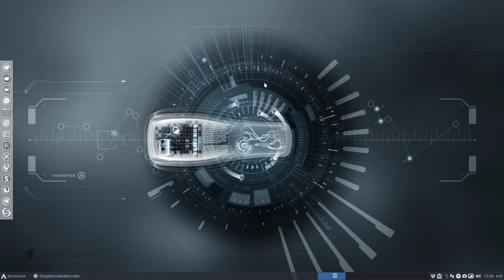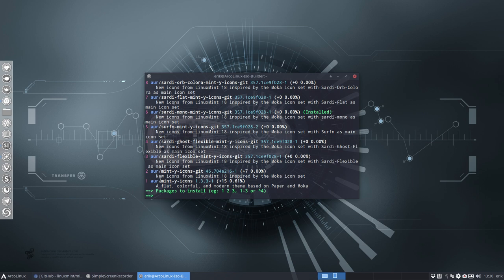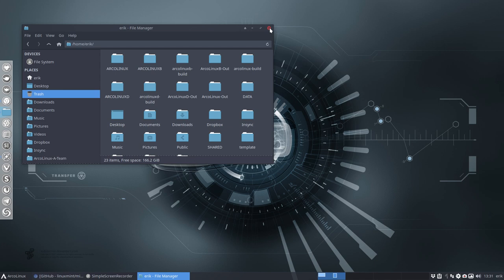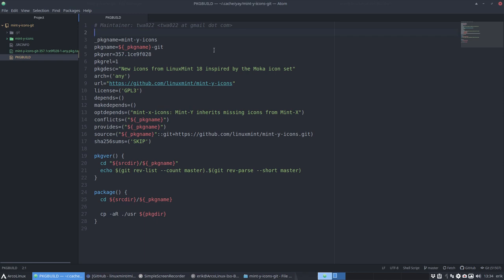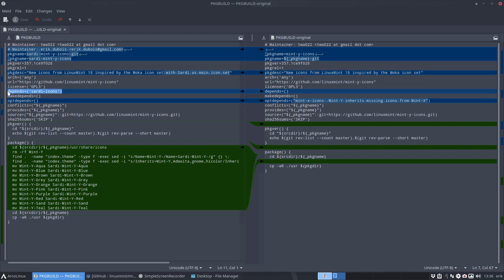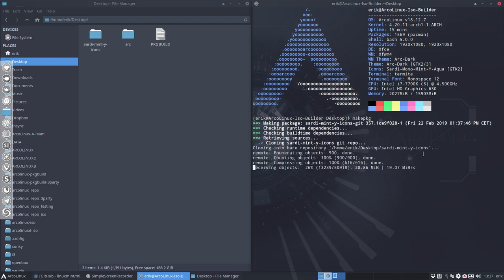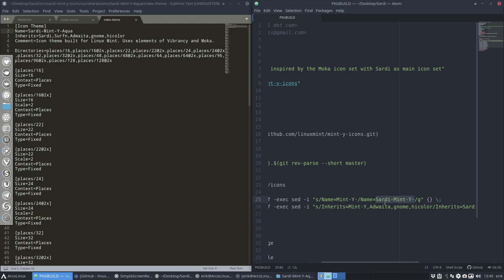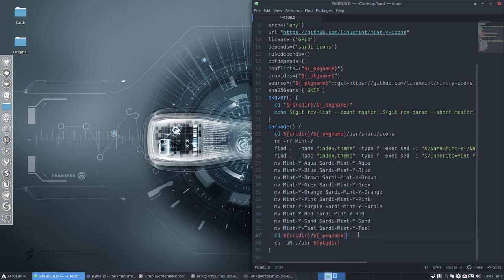ArcoLinux : 822 how to make the PKGBUILD for Sardi and Surfn Mint-y icon themes